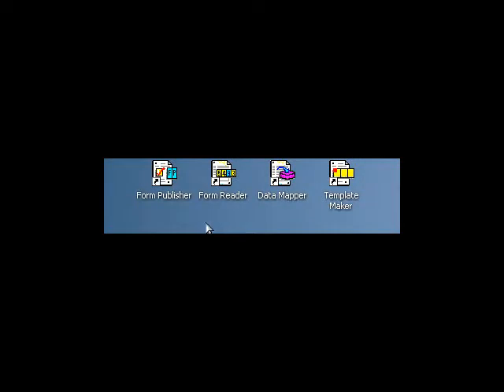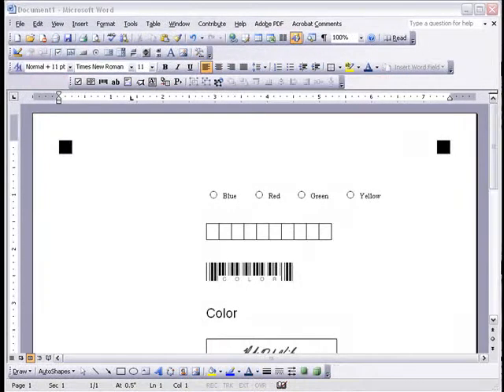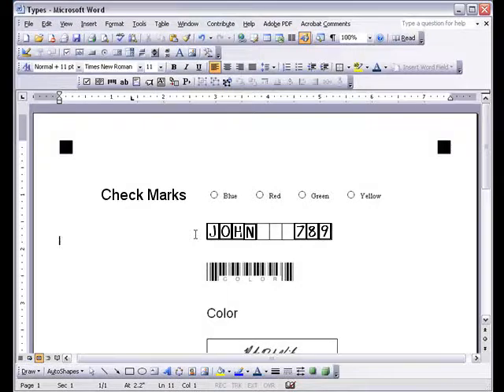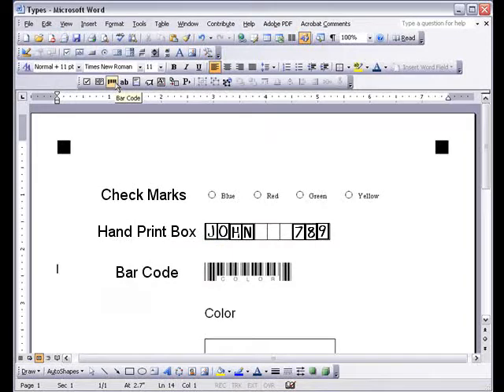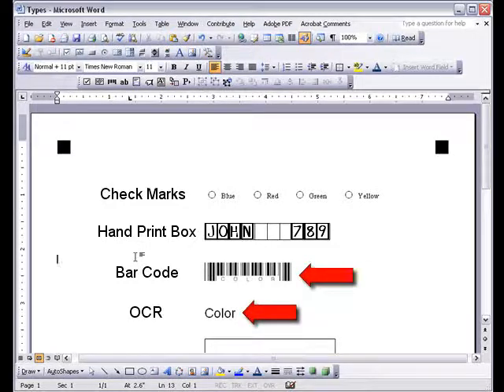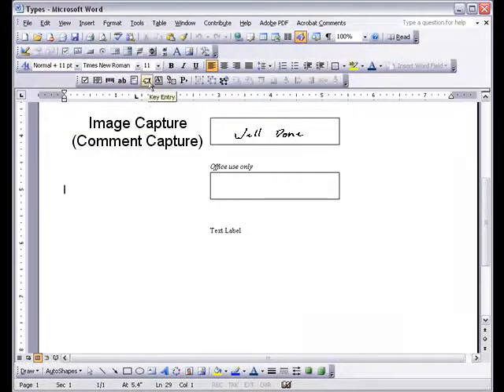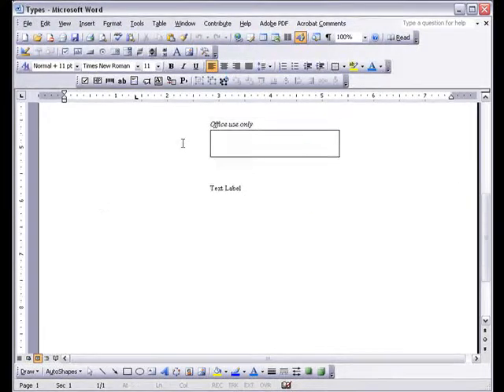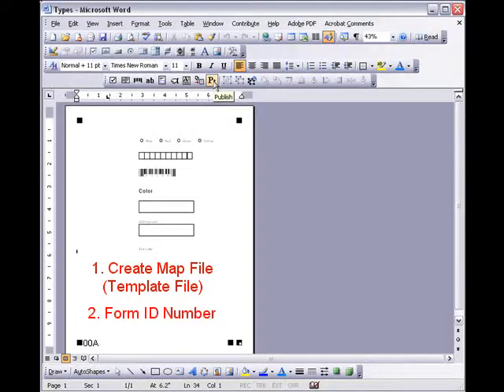Intro To Form Publisher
Introduction to Form Publisher by AutoData Systems.